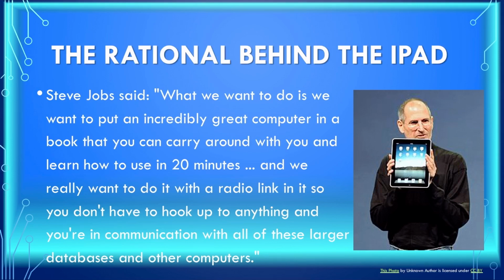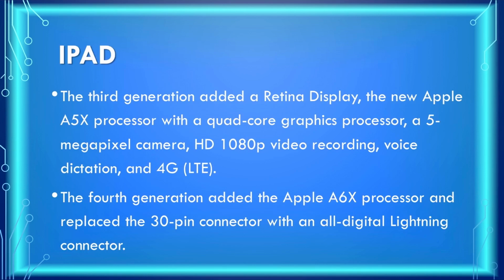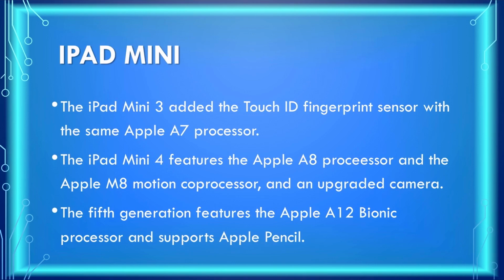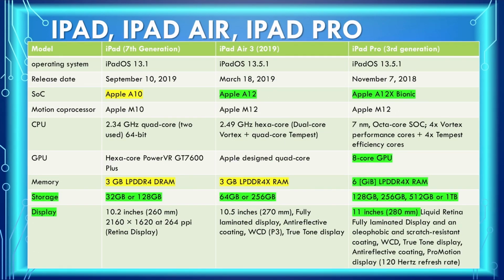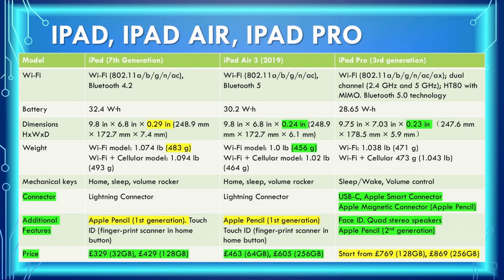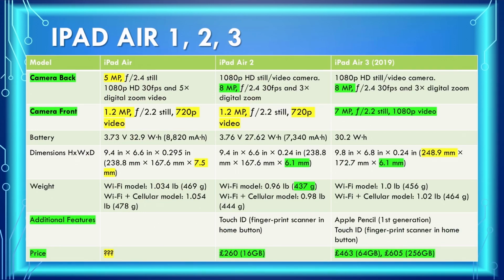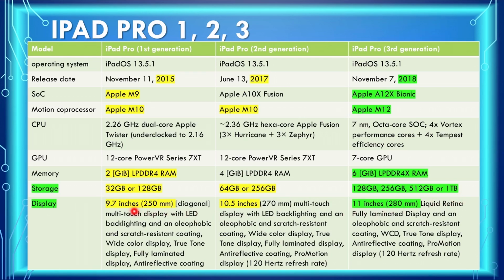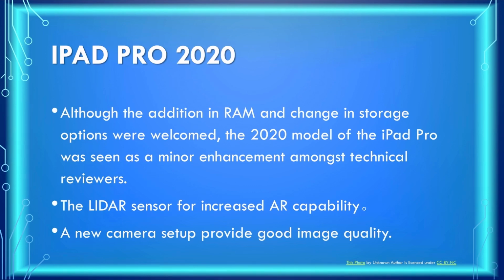Do you need upgrading your iPad? Which iPad meet your need? iPad, iPad mini, iPad Air, iPad Pro.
iPad have four different categories iPad, iPad mini, iPad Air, iPad Pro. Each category has different generations.

If you are going to buy a iPad for the first time, do you know which category and generation is the best for meeting your need?

If you have one iPad already, do you need to upgrade it and which one is the best for your new iPad?

This video compare the features of iPad, iPad mini, iPad Air, iPad Pro.as well as the improvements between each generation, which will help you to find the best iPad for meeting your need.